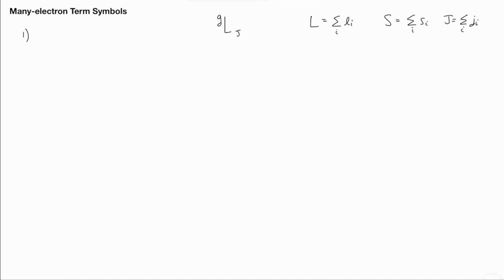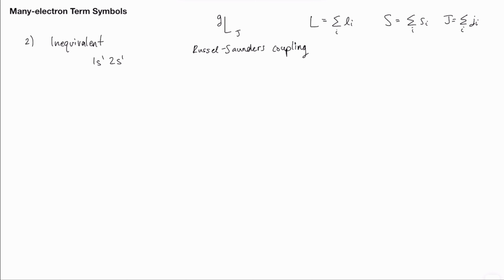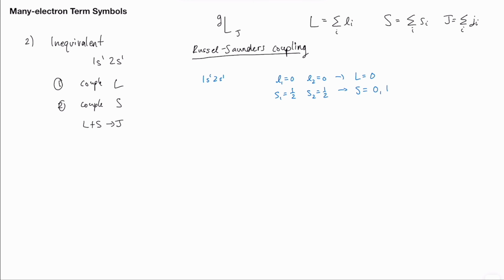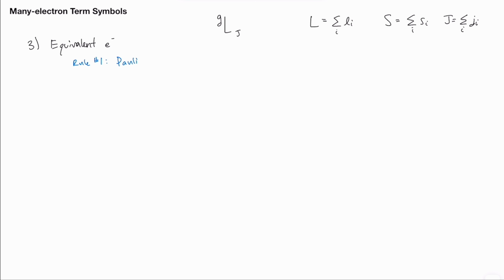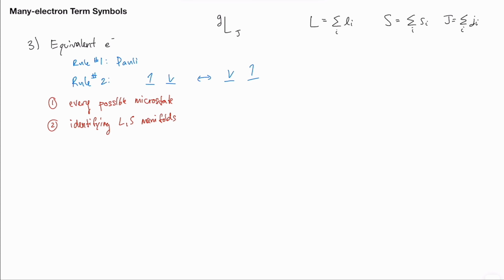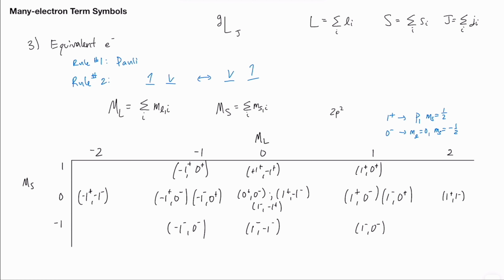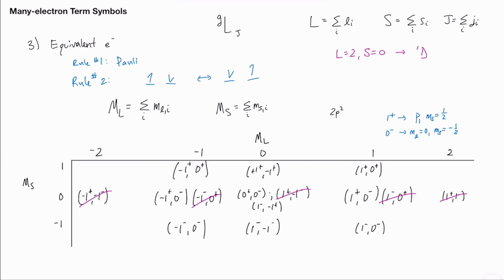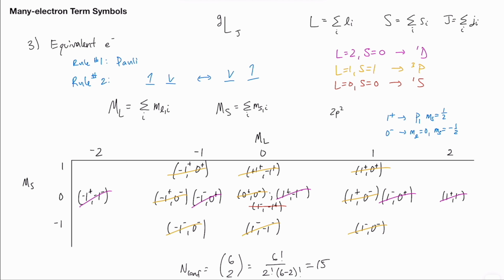Hydrogen 19: Many-electron Atomic Term Symbols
We learn to extend the Hydrogen term symbols to many-electron atoms.